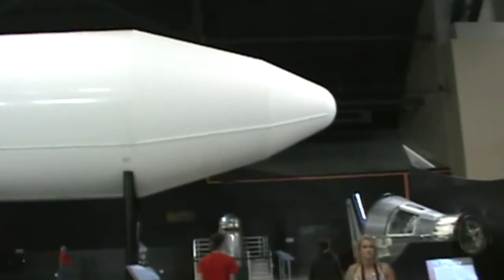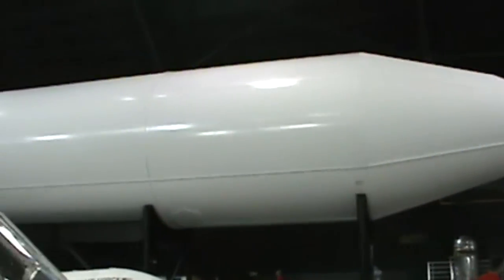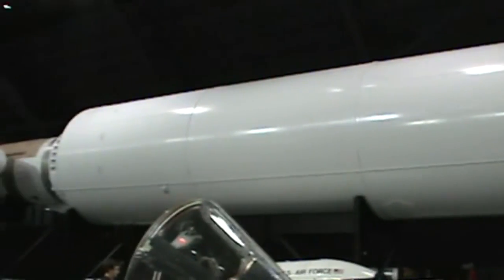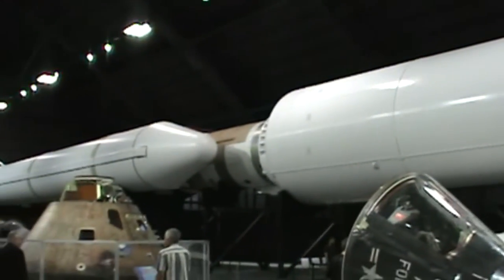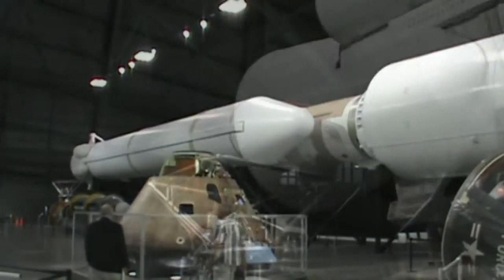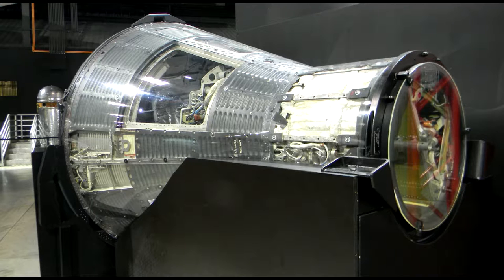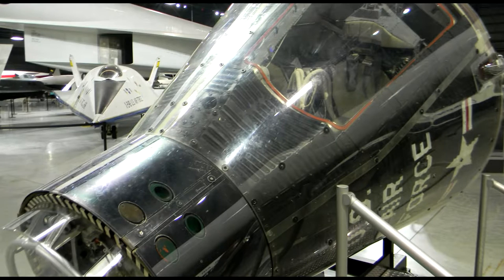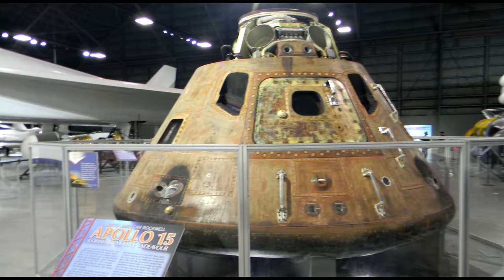Space Gallery - National Museum of the USAF, Part 8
Come along with my sister and I at the NMUSAF as we see the Apollo 15 command module, the only Titan IVB still in existence, and more!